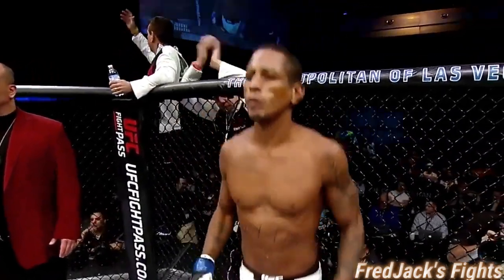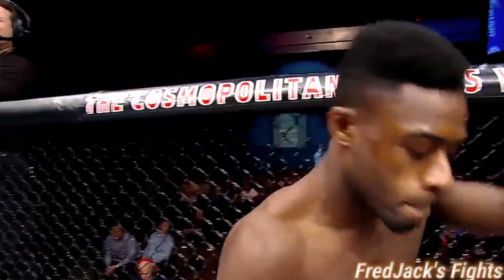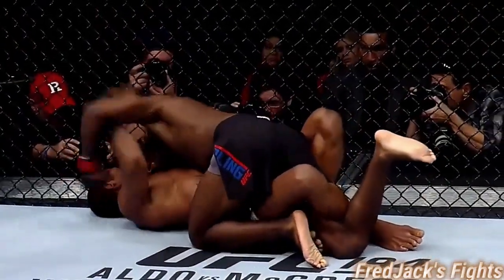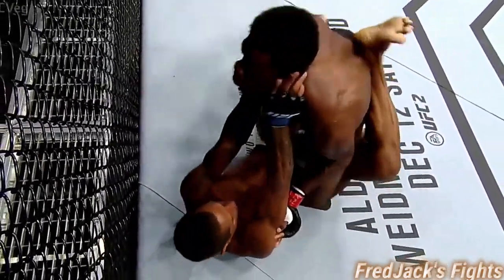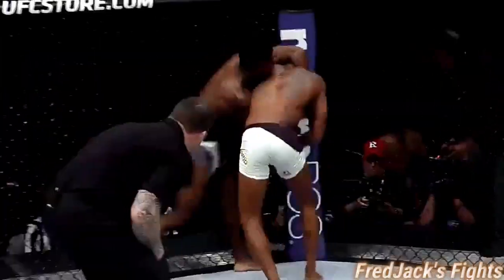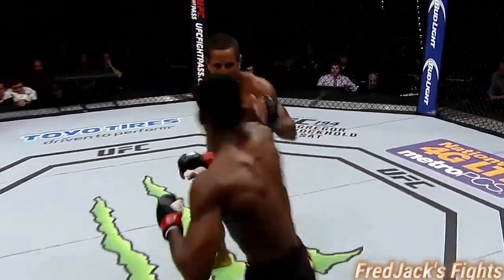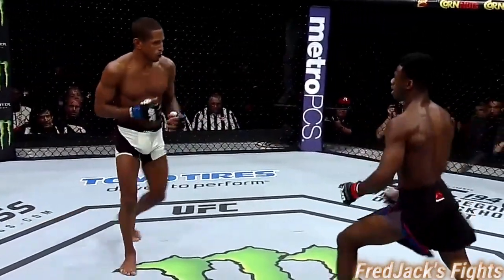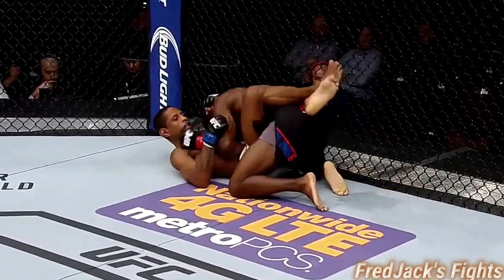Aljamain Sterling vs Johnny Eduardo Highlights (Sterling FINISHES Eduardo)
Aljamain Sterling faced Johnny Eduardo on December 10, 2015, at UFC Fight Night 80. He won the fight via submission in the second round.